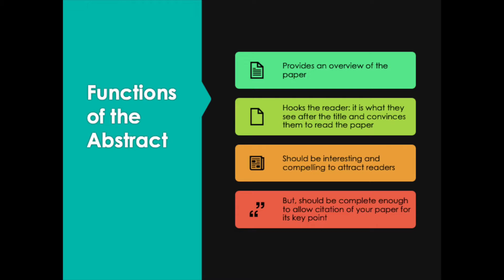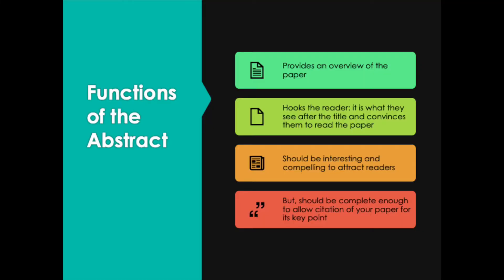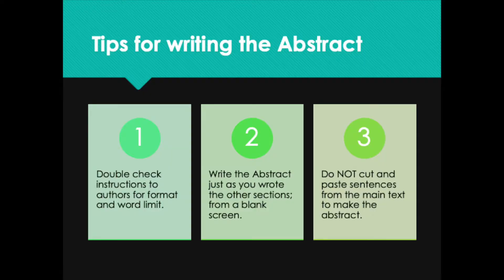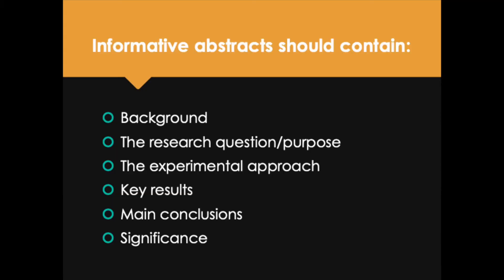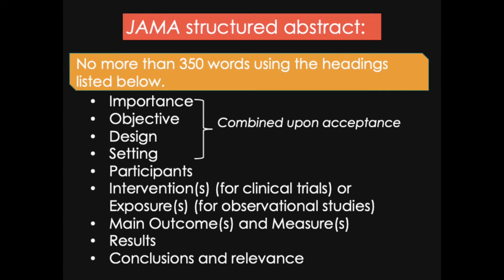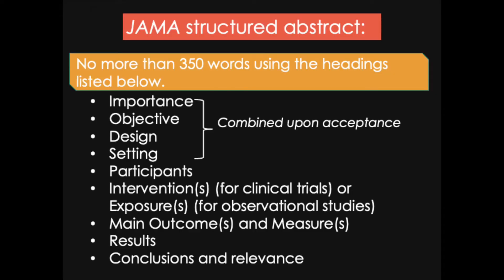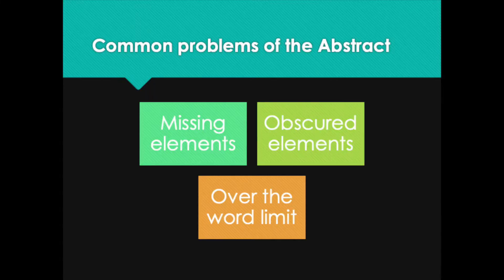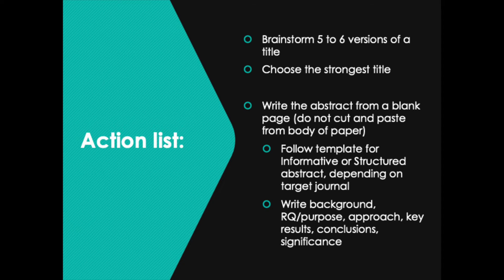How to write the Abstract of a scientific journal article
Curriculum:
Part 1: How to tell a good scientific story
 Part 3: How to outline the structure of a scientific paper
Lesson 2: Finding and citing references,
Part 1: How to find scientific literature to cite
Part 2: How to correctly cite scientific literature
Part 3: How to manage references and avoid plagiarism
Part 4: How to use Google Scholar to find scientific literature
Part 5: How to use Web of Science to find scientific literature
Part 6: How to use EndNote to insert references into Microsoft Word
Lesson 4: Presenting your Results in Figures and Tables
Part 1: How to present your scientific results in figures and tables
Part 2: How to make your figures and tables highly readable
Lesson 5: Writing the Introduction
Part 2: How to get the details of the Materials and Methods correct
Part 1: Content of the Results section of a scientific journal article
Part 3: How to write the Results of a scientific journal article
Part 4: How to write figure legends for a scientific journal article
Lesson 8: Writing the Discussion section
Part 1: Content of the Discussion section a scientific journal article
Lesson 9: Writing the Title and Abstract
Part 1: How to write the Title of a scientific journal article
Part 2: How to write the Abstract of a scientific journal article
Lesson 10: Revising and Editing
Part 1: How to revise a scientific journal article
Part 2: How to edit a scientific journal article